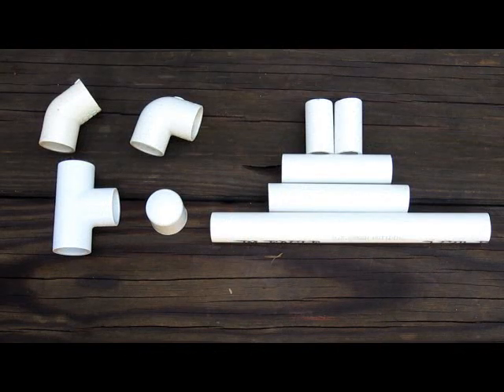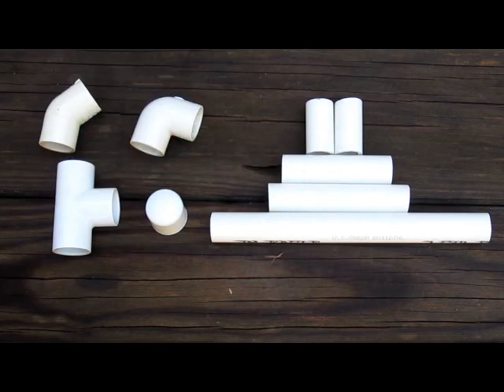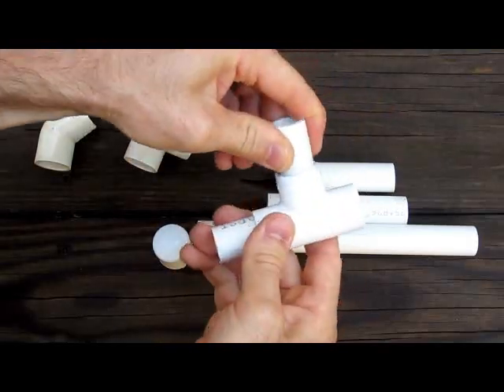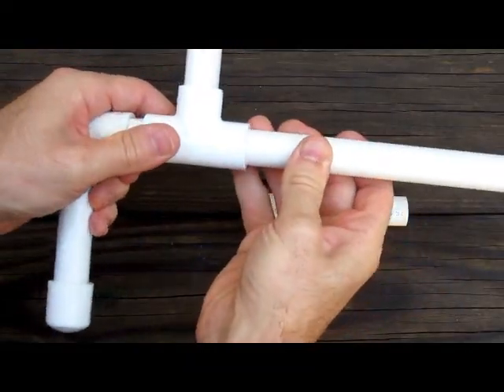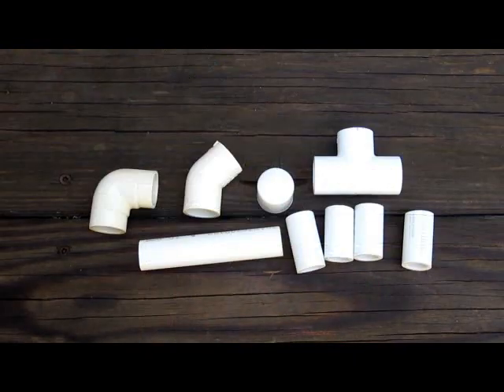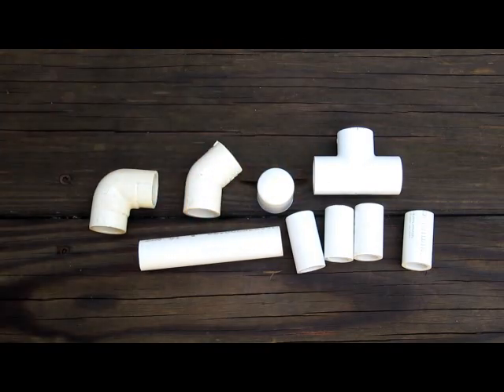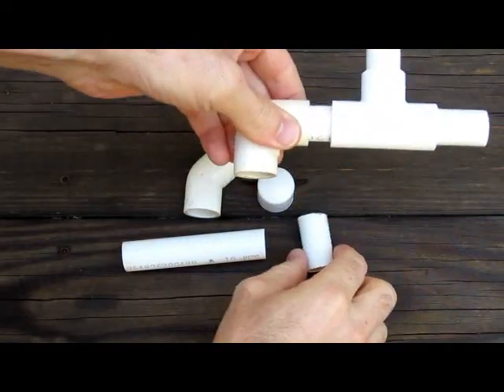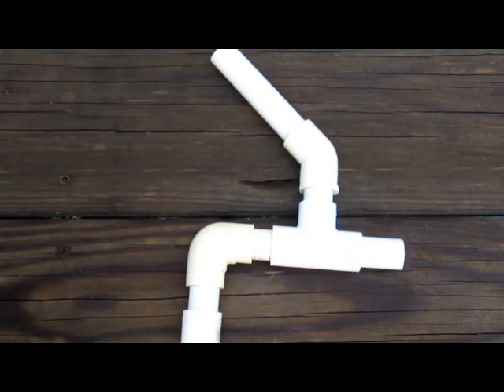How to make a Marshmallow Gun - Marshmallow Shooter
Here are a couple of marshmallow gun designs that are very easy to make and your whole family can enjoy. You can have a small or large gun, but both of them are on the same frame, so you can switch back and forth if you have the extra pieces. Whether you take them outside or shoot them around the house, you can have fun without the pain of other shooting weapons. And if you play with them outside, you do not have to be concerned about picking up the bullets because they will be eaten by animals or slowly melt away. Have fun.

The big gun needs (1/2" pvc)"
1 - 45 degree elbow
1 - 90 degree elbow
1 - T fitting
1 - end cap
1 - 8"
1 - 4"
1 - 3 1/2"
2 - 1 1/2"

The small gun needs (1/2" pvc)"
1 - 45 degree elbow
1 - 90 degree elbow
1 - T fitting
1 - end cap
1 - 4"
4 - 1 1/2"